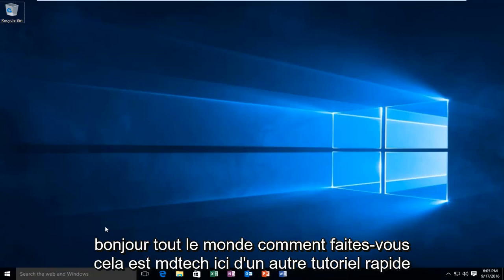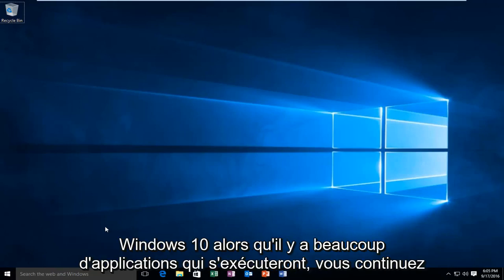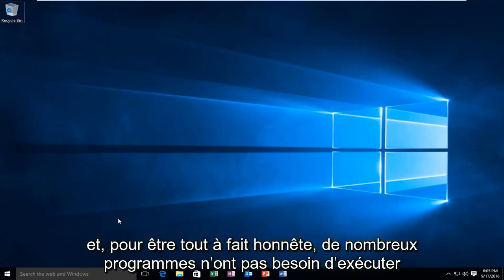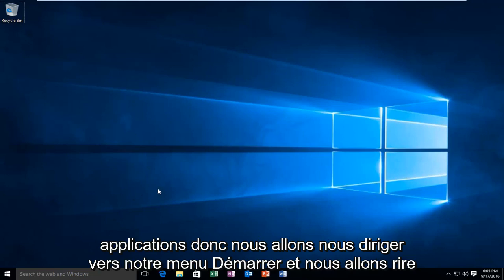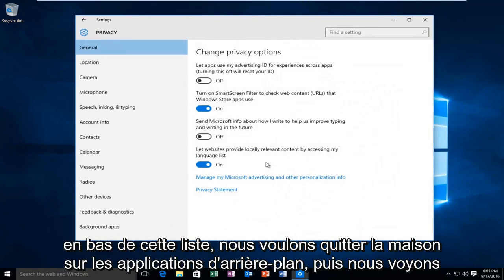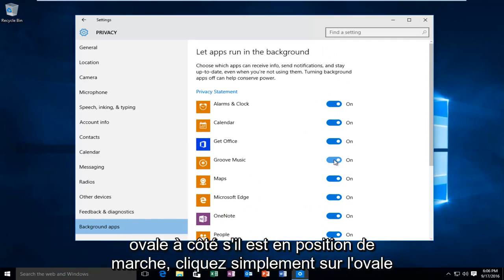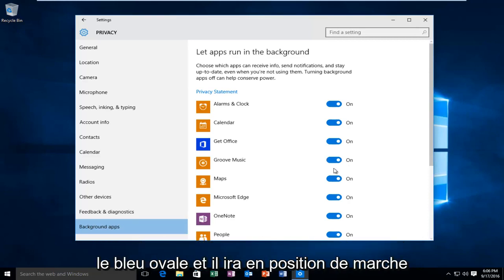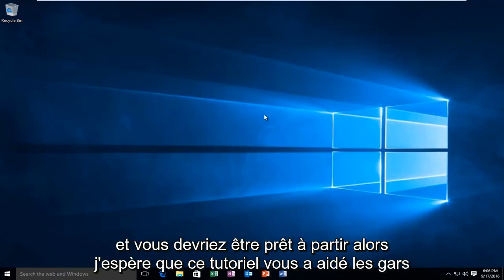Comment activer ou désactiver les applications d'arrière-plan dans Windows 10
Ce didacticiel montrera comment activer et désactiver les applications d'arrière-plan dans Windows 10.

Les applications d'arrière-plan s'exécutent souvent sans beaucoup d'interaction de l'utilisateur. Cependant, ils peuvent ralentir votre système en consommant de la mémoire (ou de la RAM), du processeur et peuvent créer une utilisation élevée du disque, le tout sans aucun avantage pour l'utilisateur final. Donc, dans ce didacticiel, je vais vous montrer comment désactiver les applications d'arrière-plan inutiles afin que vous puissiez accélérer votre expérience informatique.

Vous pouvez empêcher les applications Windows 10 de s'exécuter en arrière-plan pour économiser la batterie, la bande passante et certaines ressources système. Dans ce guide, nous vous montrons comment.

Sur Windows 10, les applications que vous installez à l'aide du Store ont été conçues pour s'exécuter en arrière-plan afin de profiter des fonctionnalités du système d'exploitation, notamment la possibilité de télécharger des données, d'afficher des notifications toast et de récupérer des informations pour afficher des mises à jour à jour dans leur Tuiles dynamiques dans le menu Démarrer.

Le problème est que ces applications s'exécutent toujours en arrière-plan, même si vous ne les avez pas ouvertes, ce qui épuisera la batterie, la bande passante et les ressources système. Cependant, Windows 10 inclut quelques options pour prendre le contrôle des applications qui s'exécutent en arrière-plan à l'aide de l'application Paramètres.

Dans ce didacticiel Windows 10, nous vous guiderons à travers les étapes pour empêcher les applications que vous installez à partir du Store de s'exécuter en arrière-plan, ce qui gaspille des ressources sur votre appareil.